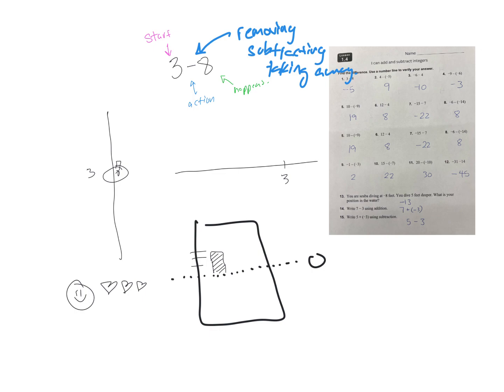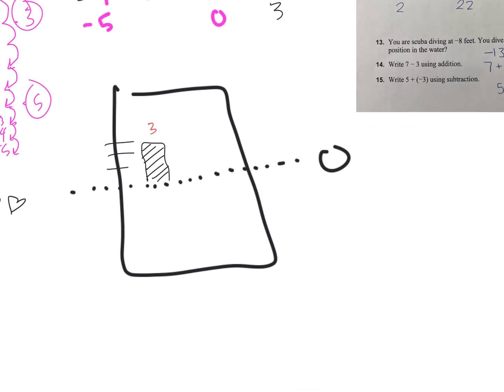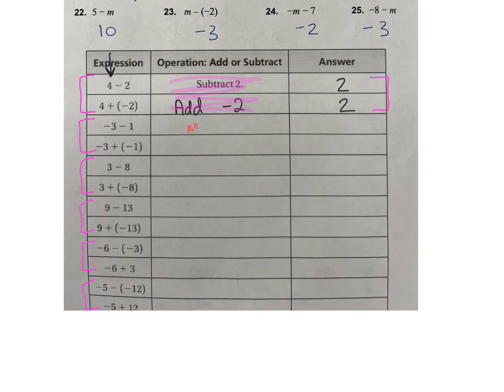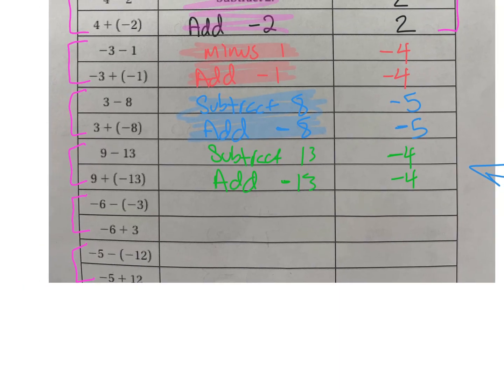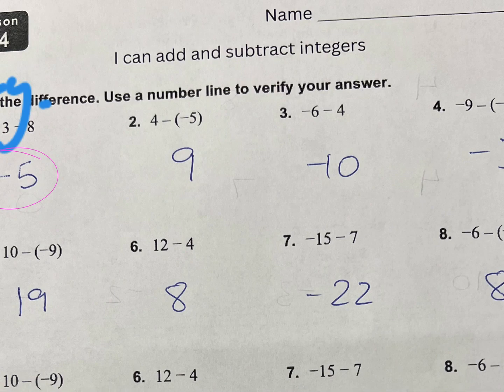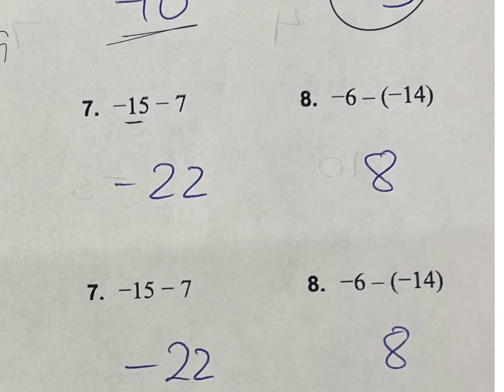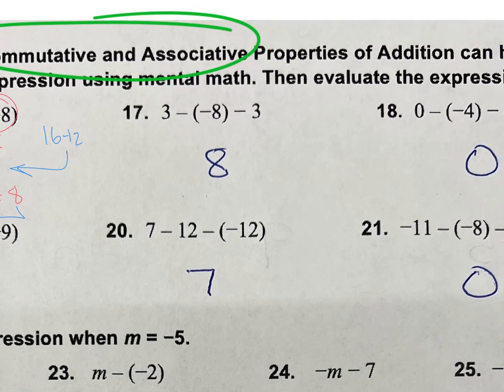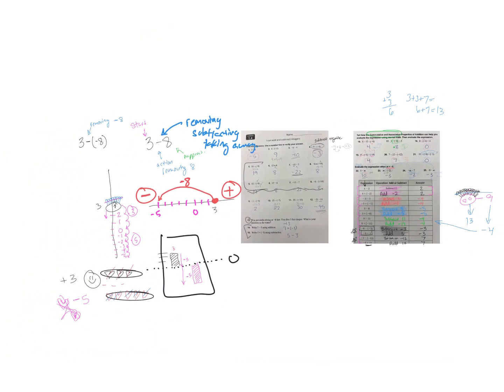Pre-Algebra - Add and Subtract Integers